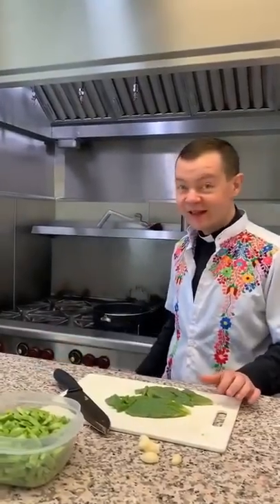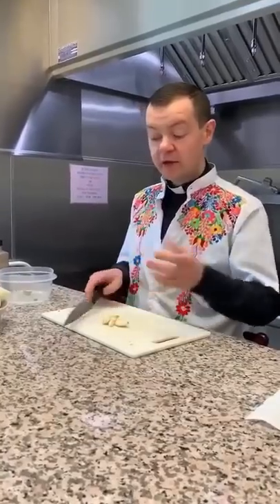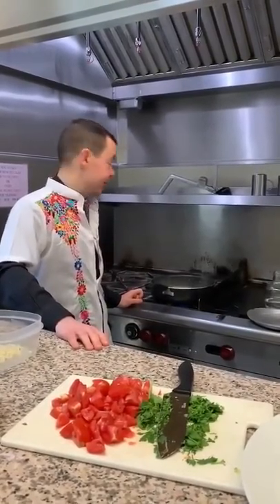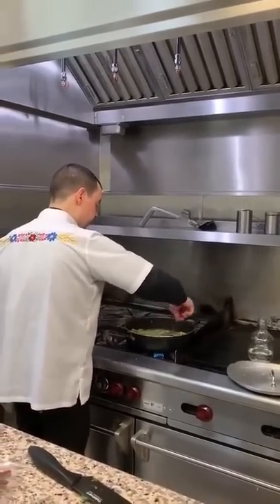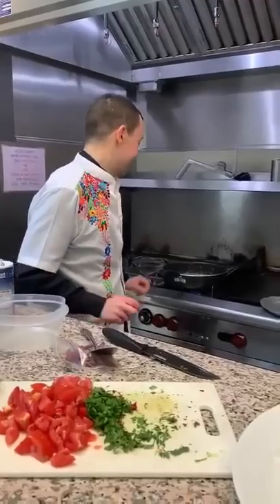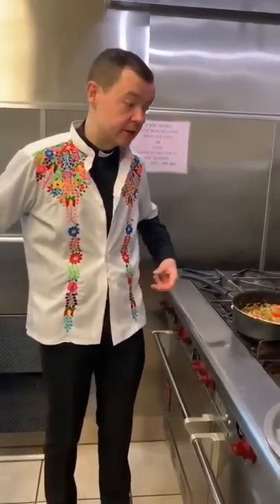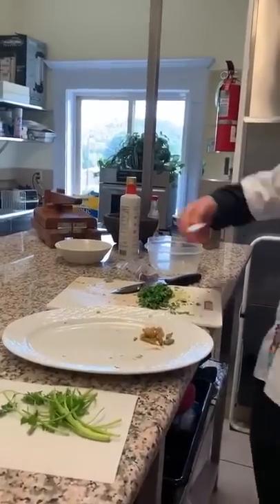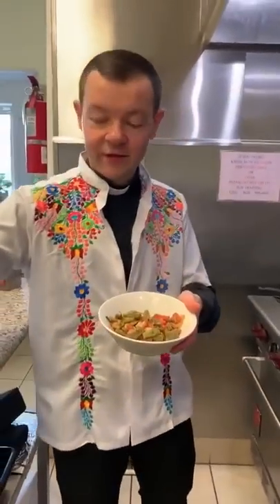Padre Adam Kotas 🔔¿Tienes hambre? 🌵Pues aquí una deliciosa receta de🥗Ensalada de Nopales 🏜️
Mis amores denle like y follow (sigan mi única página de facebook oficial y autorizada )
Please like and follow (follow my only official and authorized facebook page)
Y denle like y subscribanse a mi única canal de Youtube oficial y autorizada:

God bless you all!  Los Amo... Bendiciones...
Father Adam Kotas /Padre Adam Kotas

Father Adam Kotas encourages sharing of his videos, but he does not allow anyone to make partial or complete copies of his videos, photos or voice recordings, and, under no circumstances, are you allowed to make money from his videos. If you wish to share any of his videos, you are permitted to do so only if you agree to his license agreement, which is available at ww.adamkotas.com.

El padre Adam Kotas alienta a compartir sus videos, pero no permite que nadie haga copias parciales o completas de sus videos, fotos o grabaciones de voz y, bajo ninguna circunstancia, se le permite ganar dinero con sus videos. Si desea compartir cualquiera de sus videos, puede hacerlo solo si acepta su acuerdo de licencia, que está disponible
When music is included in videos recorded or broadcast at Divine Mercy Polish National Catholic Church, Las Vegas, NV , permission to podcast / stream the music is obtained from ONE LICENSE with license E-739562-A.
Cuando se incluye música en videos grabados o transmitidos en la Iglesia Católica Nacional Polaca de la Divina Misericordia, Las Vegas, NV, el permiso para transmitir/podcastear la música se obtiene de ONE LICENSE con licencia E-739562-A. Reservados todos los derechos.